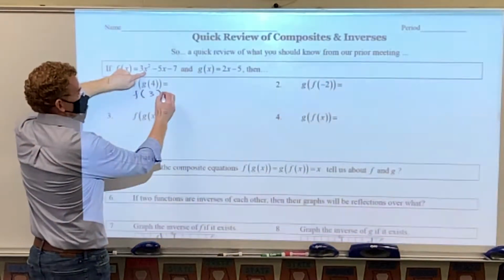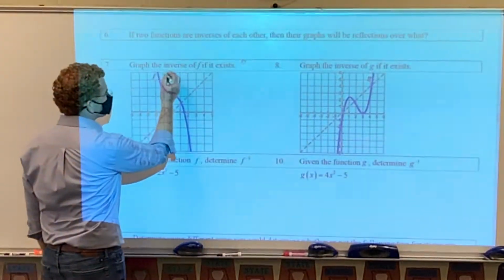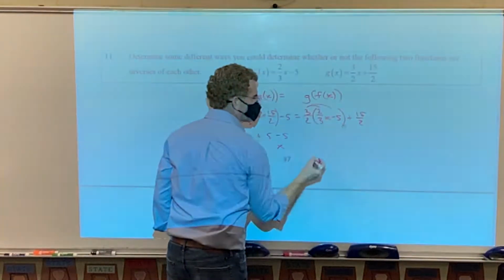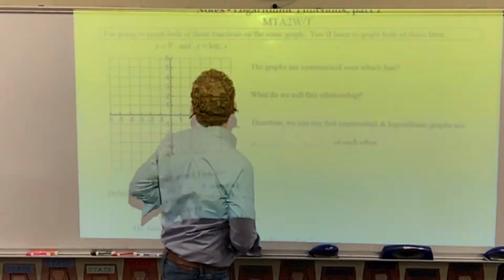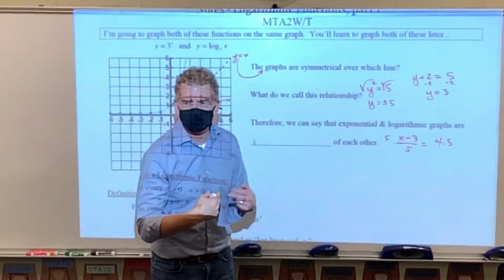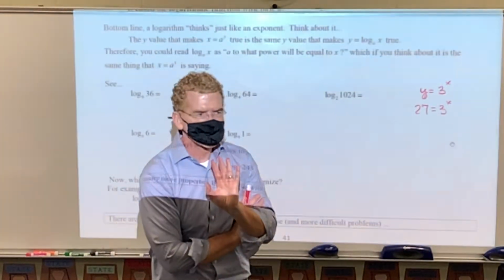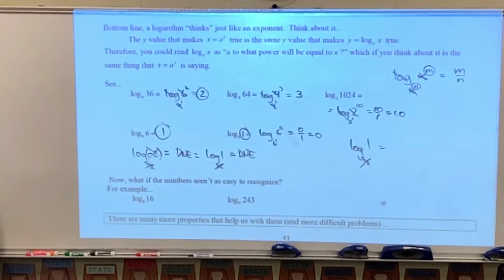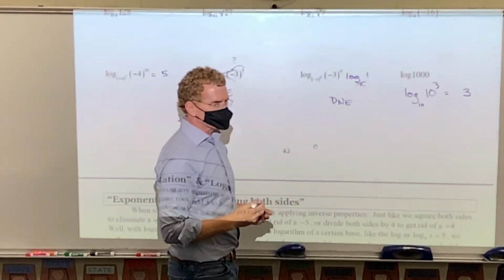Nov 9 MTA2